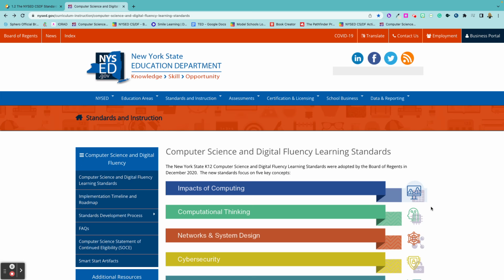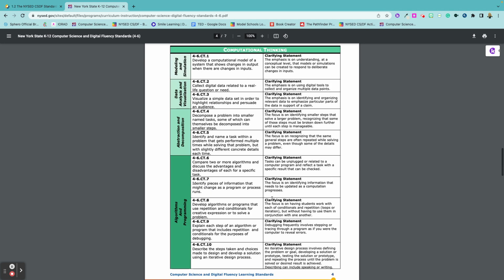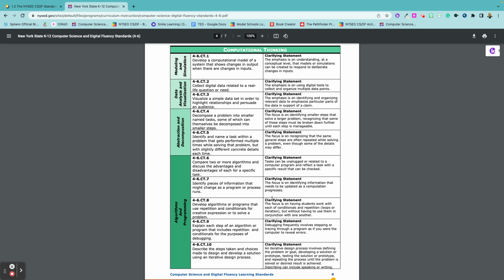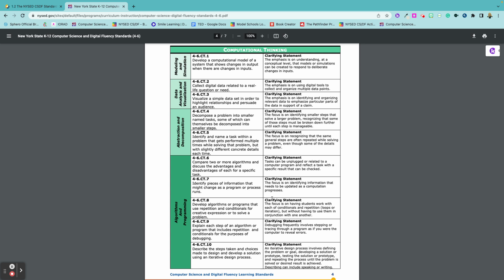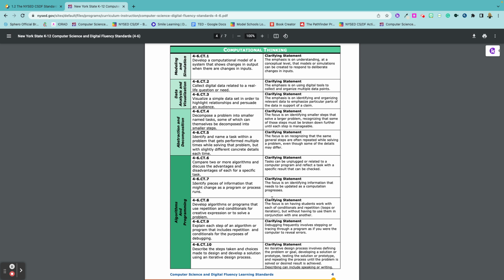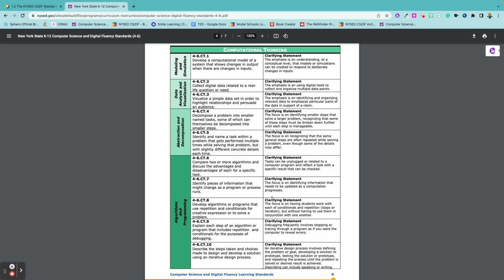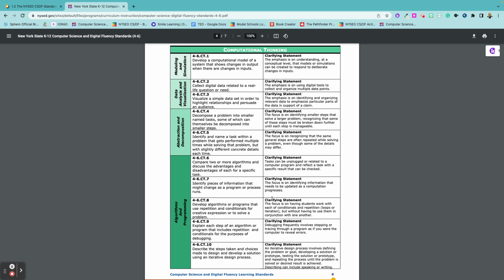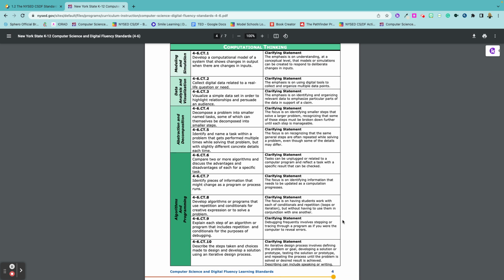NYSED CSDF - CT, 4-6 Grade Band Overview